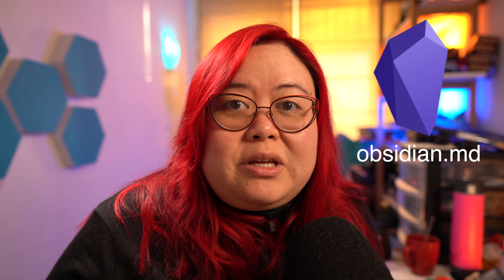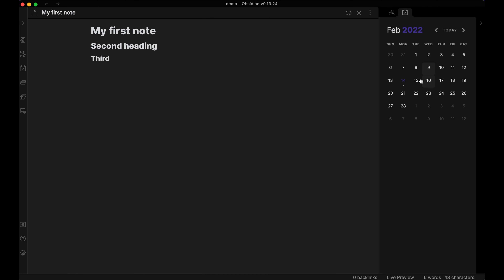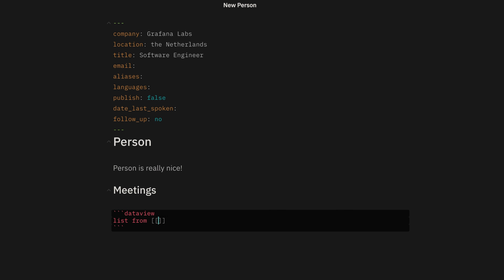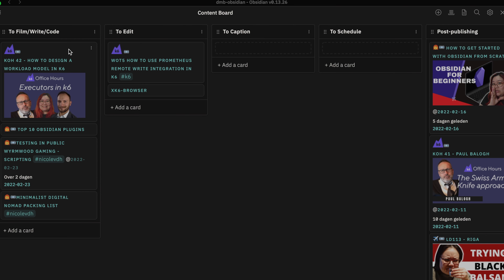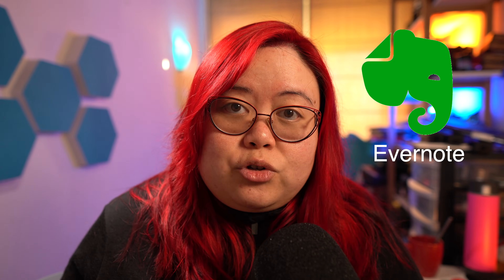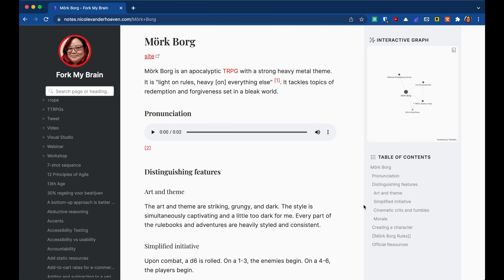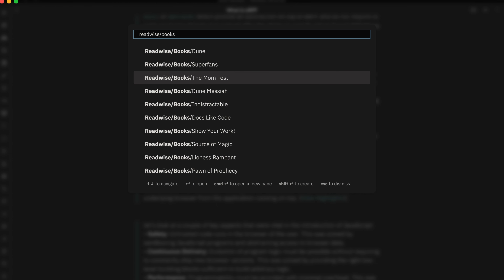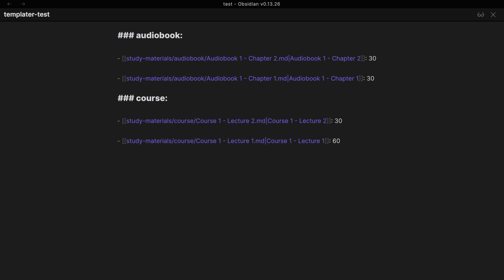Top 10 Obsidian Plugins I Can't Do Without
If you were on a deserted island with just your Obsidian vault, which 10 plugins would you chose? Well, here are MY top 10 Obsidian plugins that I wouldn't want to do without. Every plugin on this list is one that I use every day, and not having them to use would probably cause me to switch away from Obsidian.

TIMESTAMPS:
0:00 Intro
0:54 Plugin #1 Calendar
01:56 Plugin #2 Dataview
02:47 Plugin #3 Editor Syntax Highlight
03:26 Plugin #4 Kanban
04:07 Plugin #5 Outliner
04:39 Plugin #6 Periodic Notes
05:26 Plugin #7 Publish
06:31 Plugin #8 Readwise Official
07:17 Plugin #9 Sync
07:58 Plugin #10 Templater